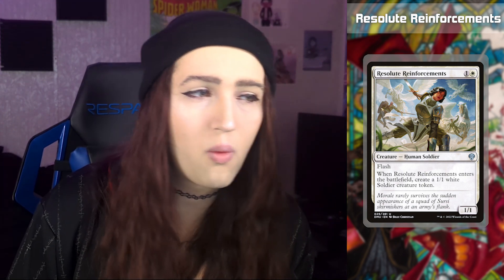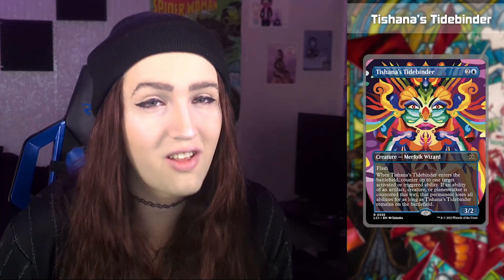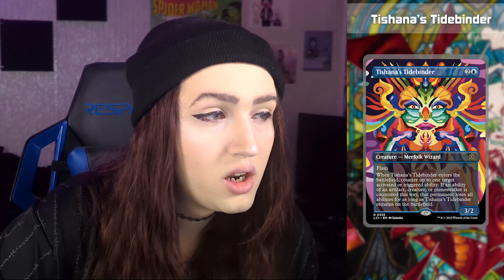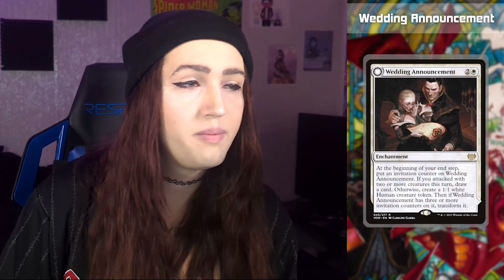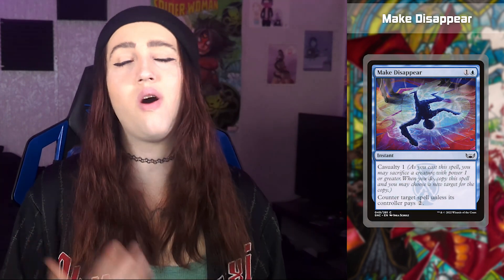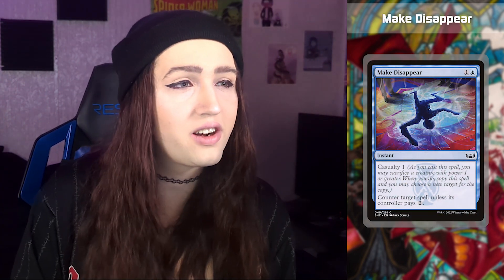Top 5 decks in the Standard Meta RIGHT NOW!!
Hello! and welcome back! Today, we'll be diving into what is in MY opinion the top 5 decks in the current standard meta as we head into its RCQ season!! let me know which are in your top 5 down below and check out the links!

TCGplayer!

ME!